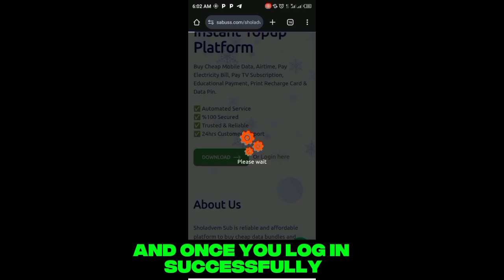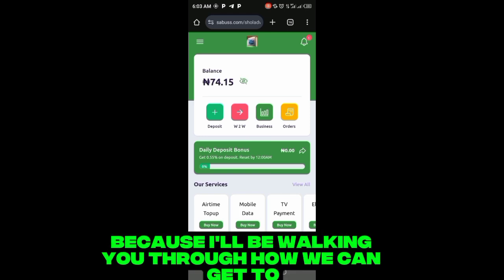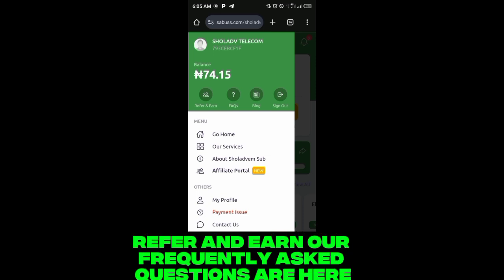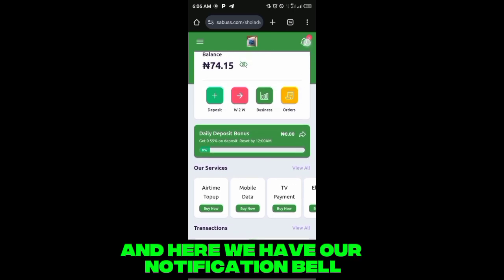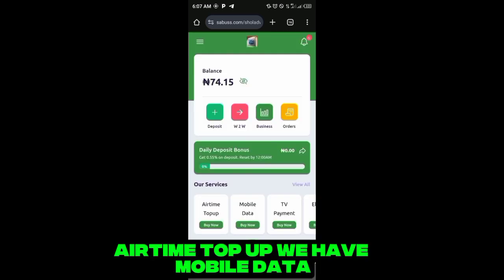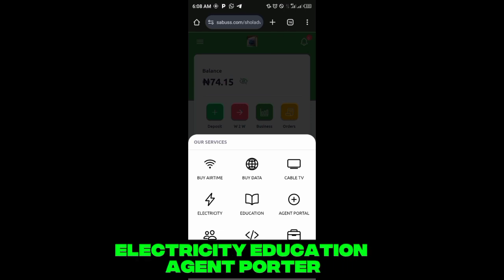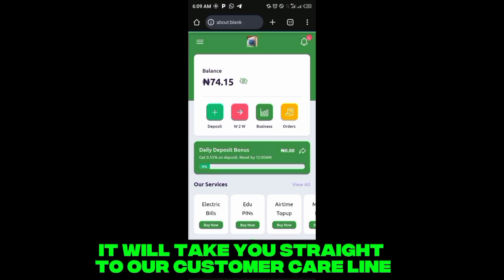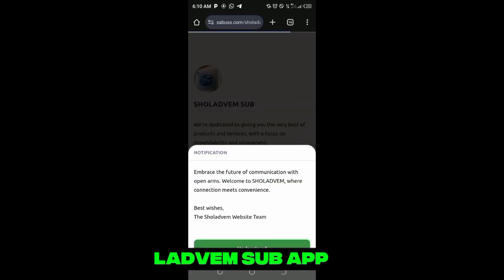Are you New to VTU Business?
Are you ready to explore the full power of your VTU website? In this video, I will walk you through how to navigate the Sholadvem-Sub platform, showing you every key feature and service you need to run your airtime, data, cable TV, electricity, and bill payment business successfully.

Whether you are just starting your online telecom business or you are curious about how Sholadvem-Sub works, this step-by-step walkthrough will show you exactly how to get started and become confident with your VTU dashboard.

What You Will Learn in This Video:

How to log in to your Sholadvem-Sub account

Overview of the dashboard features

How to buy airtime and data easily

How to pay utility bills (Electricity, Cable TV, etc.)

Fund wallet methods

Access support and track transactions

Need help? Chat me on WhatsApp

Timestamps

00:00 - Intro to Sholadvem-Sub VTU Website
00:35 - How to Log in and Access Your Dashboard
01:15 - Navigating the Main Menu
02:00 - How to track your fundings with notification.
03:00 - How to access the services we render
04:10 - How to get started
04:45 - Tracking Your Transactions
05:30 - How to Get Support
05:55 - How to become an Affiliate
06:20 - How to own your own website
06:55 - how to Access your profile

07:37 - Final Thoughts and Getting Started Tips

Whether you are a beginner or looking to grow online, this video is designed to give you clarity, confidence, and real results.

Video by: Deborah Rafiu | Sholadvem247.
Your No. 1 Business Registration Expert, Freelancer (Virtual Assistant, Content Creator, Social Media Manager), Coach, Author, and Cyber Friend.

• Online Income Opportunities
• Business Registration (CAC, SMEDAN, TIN, SCUML & More)
• Freelancing with Just Your Phone
• Virtual Assistant Training
• VTU Setup & Telecom Business
• YouTube & Facebook Growth Hacks
• Motivation for Digital Hustlers.